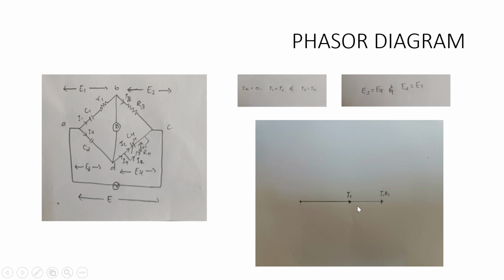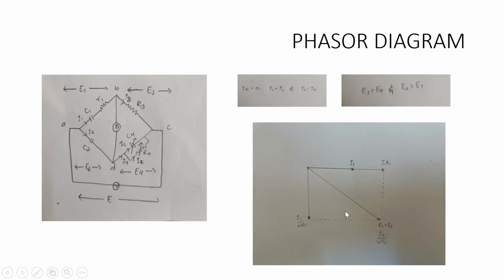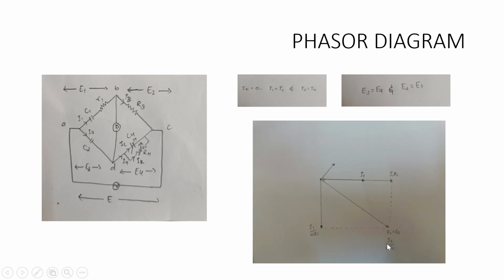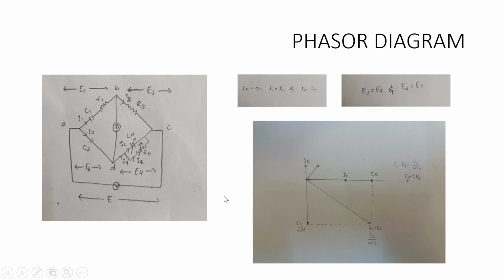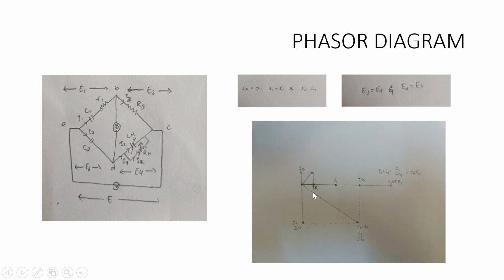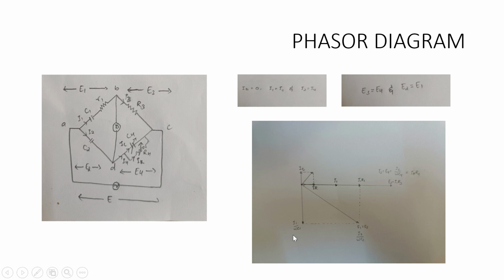Phasor diagram of Schering bridge